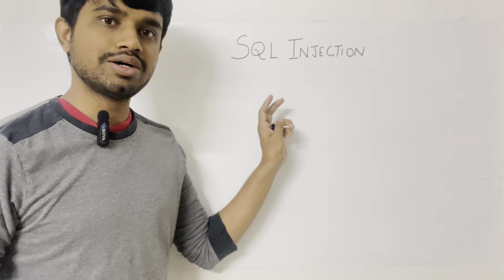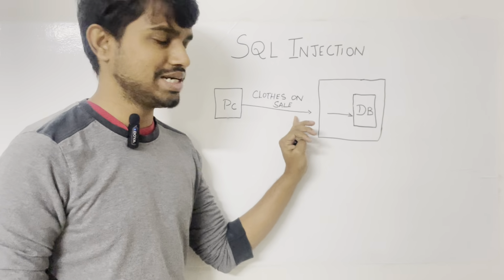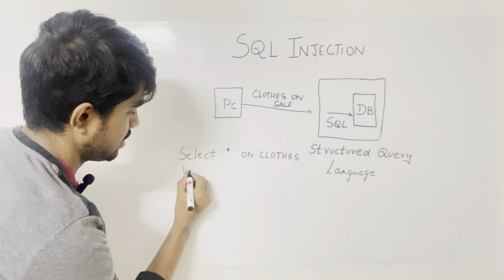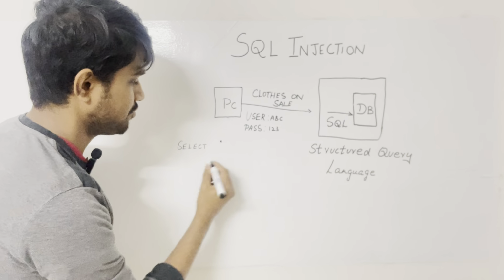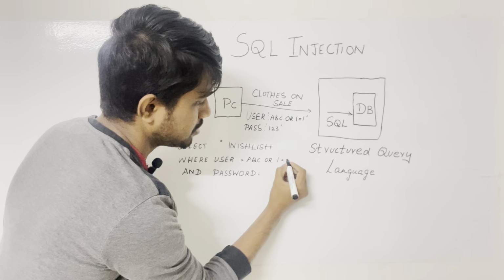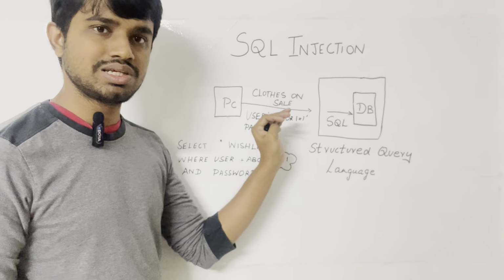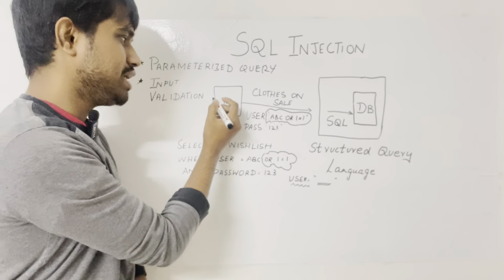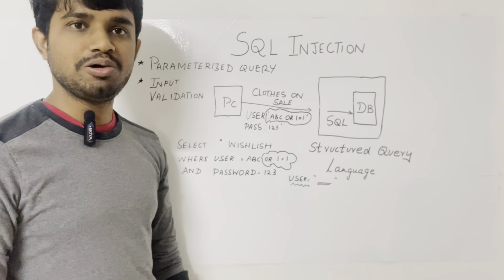SQL Injection Explained Simply (How Attackers Hack Databases)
What is SQL Injection, and why is it one of the most common web vulnerabilities?

In this video, we explain SQL Injection in simple, beginner-friendly terms — without deep technical jargon.

You’ll learn:
🔹 What SQL is and why applications use it to talk to a database
🔹 How user input (like a login form) can be misused
🔹 How attackers add a simple OR 1=1 to bypass authentication
🔹 How unsafe string-based queries allow SQL to be executed directly
🔹 Real example:
 SELECT * FROM users WHERE username='input' AND password='input';
🔹 How parameterized queries, prepared statements, and input validation prevent attacks
🔹 Why SQL Injection is dangerous and how apps can defend against it

By the end, you’ll clearly understand how SQL Injection works and how to stop it using best-practice coding techniques.